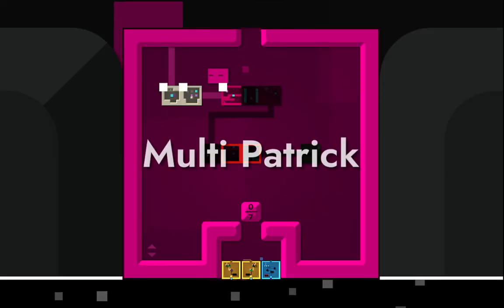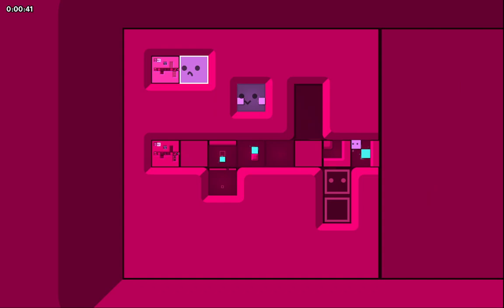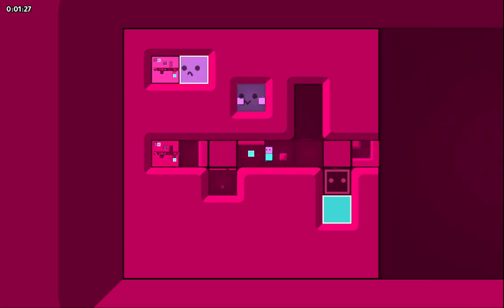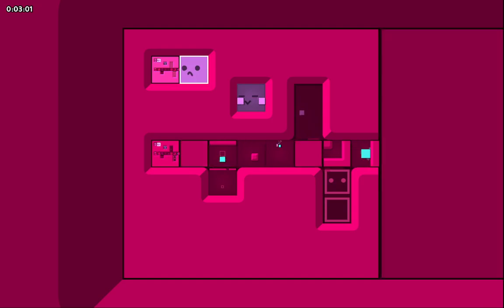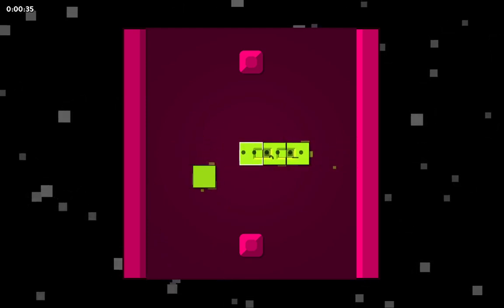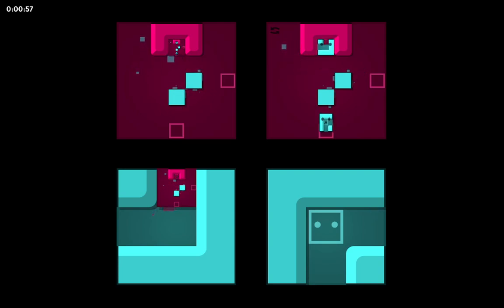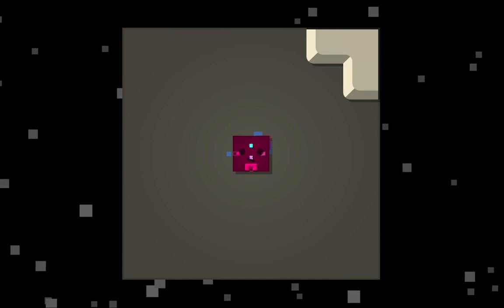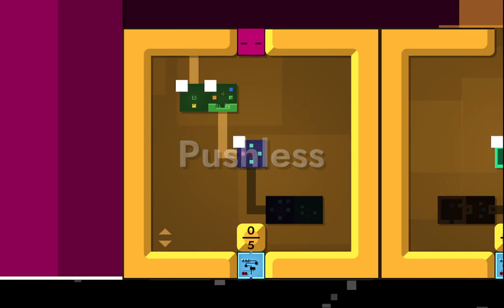Patrick's Parabox: Custom World - Multi Patrick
Patrick's Parabox gameplay, a puzzle game where you can go into boxes that contain smaller levels of boxes within boxes within boxes within boxes.

This is a fanmade levelpack by omgjames, with several worlds!

Steam: "Patrick's Parabox is an award-winning puzzle game that explores a unique recursive system of boxes within boxes within boxes within boxes. Learn to manipulate the world's structure by pushing boxes into and out of each other. Wrap your head around what happens when a box contains itself, and learn to use infinity to your advantage. Explore many more mechanics and recursive twists as you delve deeper and deeper into the system. It's boxes all the way down."